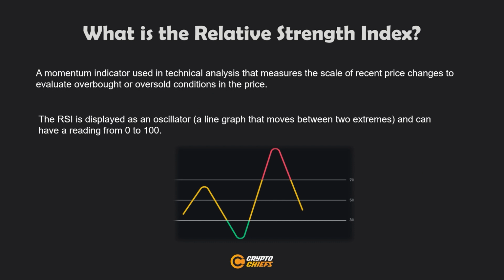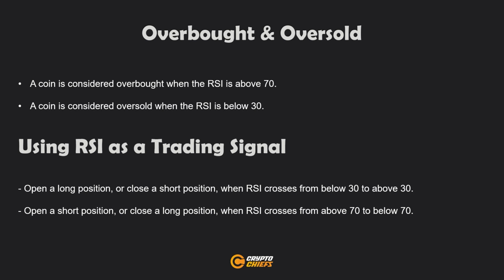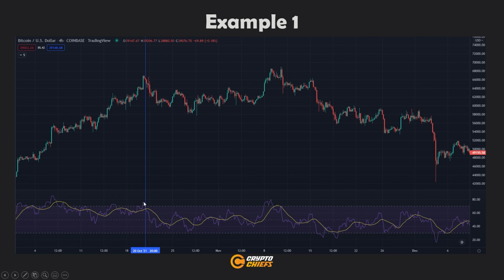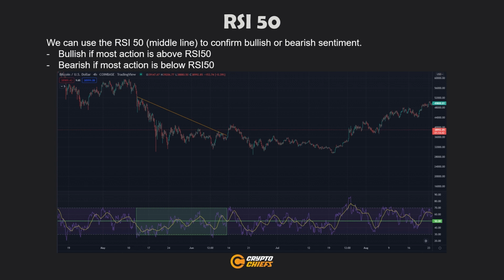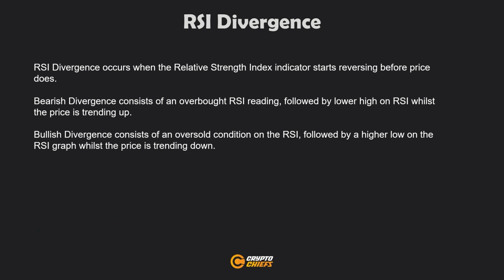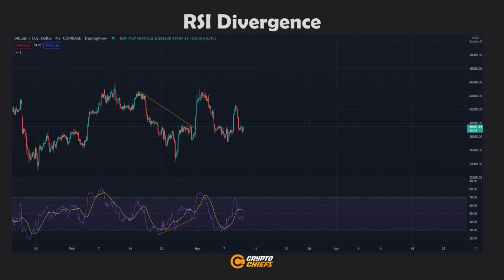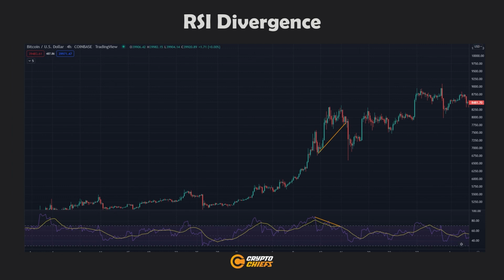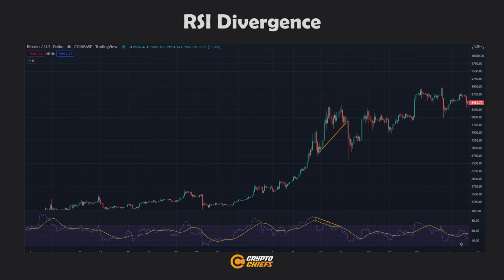Powerful RSI Strategy (My Secret Technique) Crypto Chiefs Trade Master Series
Crypto Chiefs Premium Group:

🚀 Spot and Futures trading signals daily

🚀 Kucoin trading signals daily

🚀 Exciting projects with potential

🚀 Weekly TA education

🔮  (24/7 Support)

Chiefra - @chiefrafba